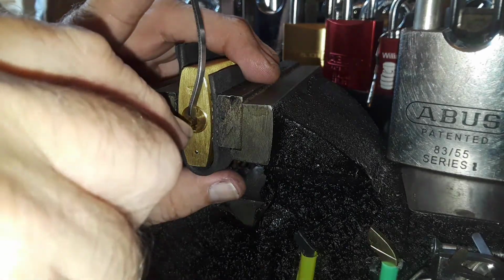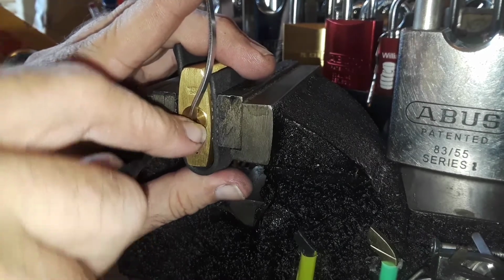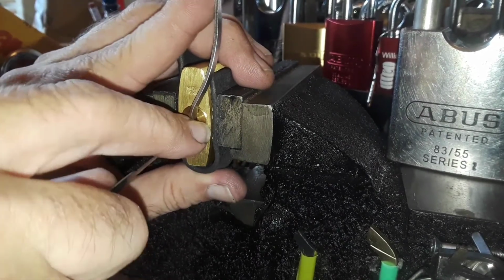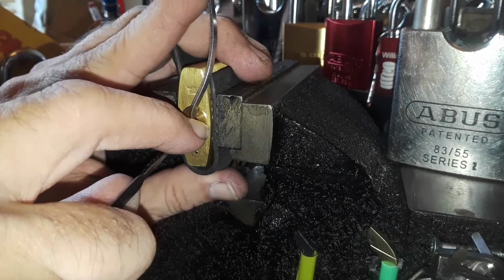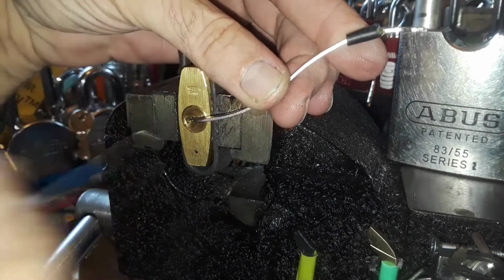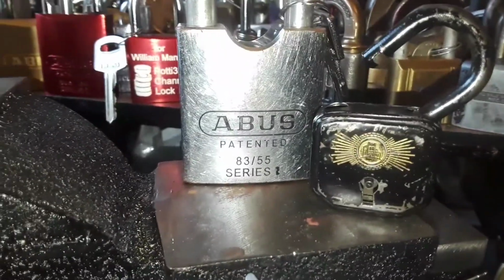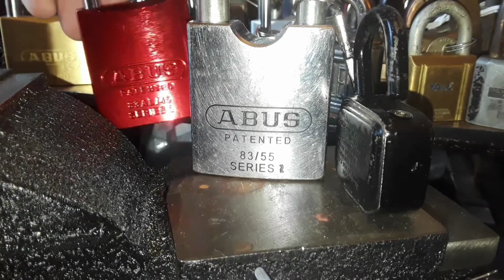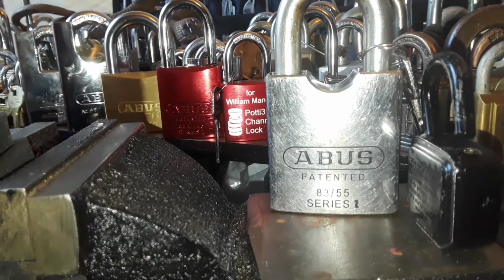(433) Picking a German Padlock for Lockpicking Pete's 100 sub Give Away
I pick on this Abus for Lockpicking Pete's give away,  but I can't find his video where he describes the requirements.